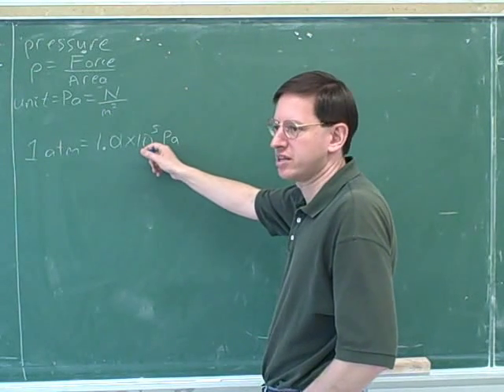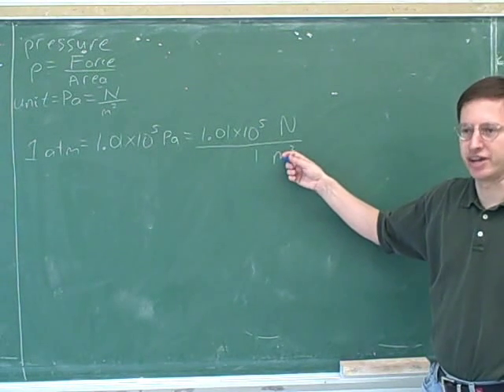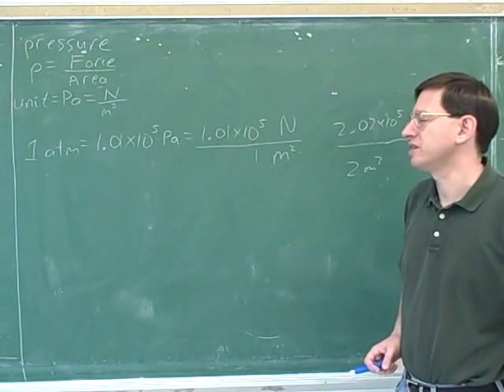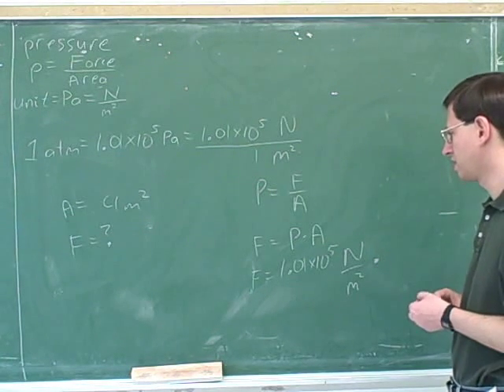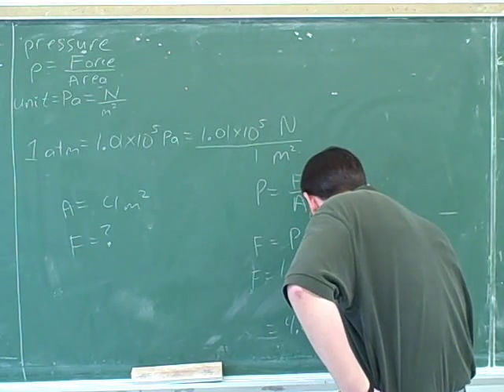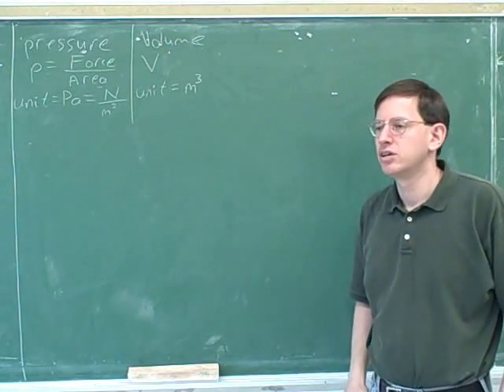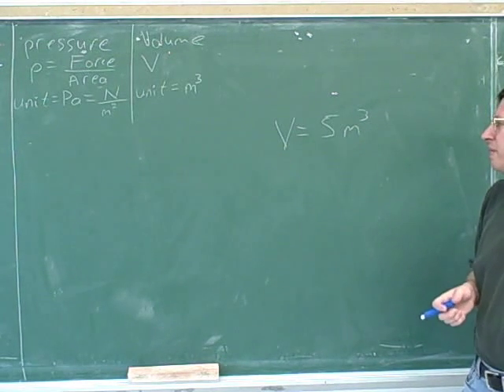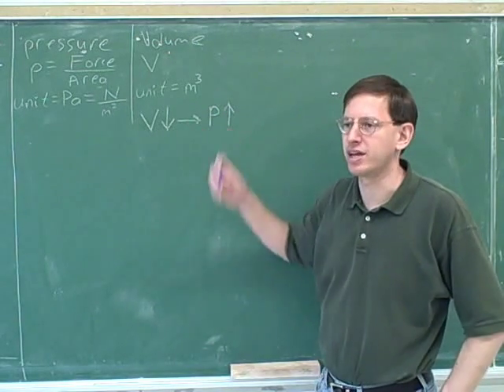Ideal gas law. Heat, temperature, phase (3)